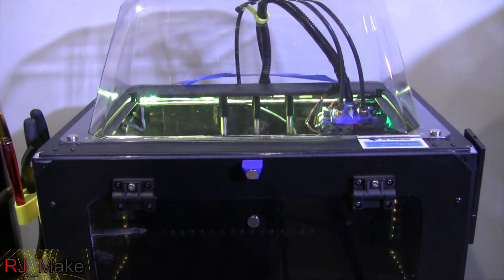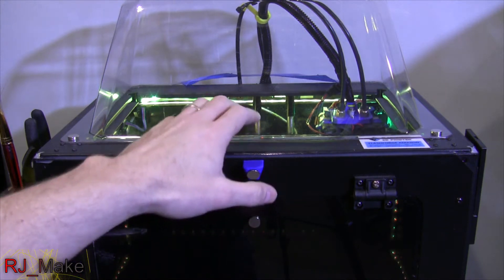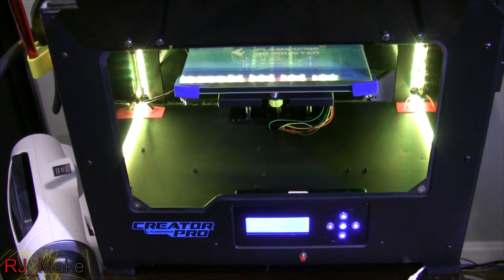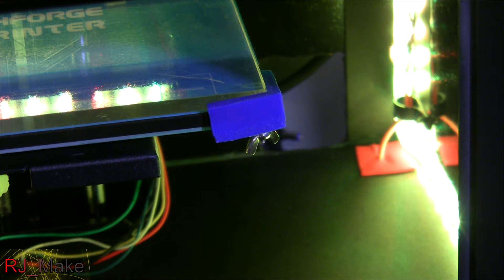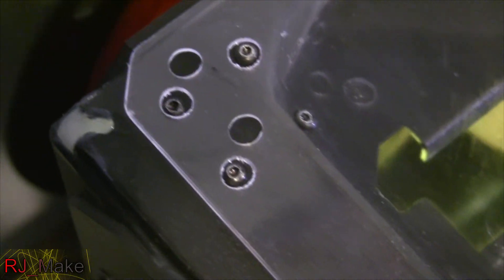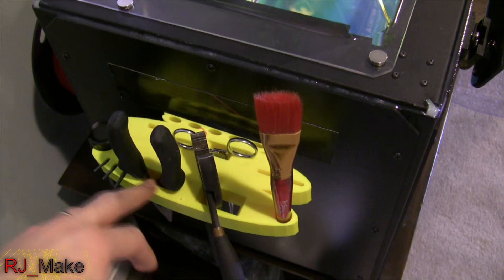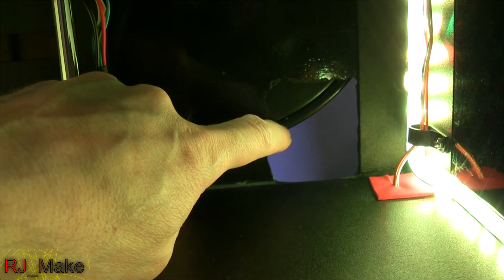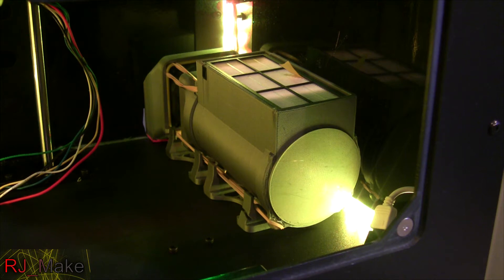3D Printer Mods for use with RJ_Make's HEPA/Carbon Air Scrubber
In this video we take a look at what modifications are needed to get the Flashforge Creator Pro sealed up well enough to use my HEPA/Carbon Air Scrubber.

Keep in mind you may not need to make all of these modifications if you own a different printer.  Your goal is to seal up the chamber as well as you can.

1) If you own a Flashforge Creator Pro with the factory top you MUST replace it with the Makerbot top. I found there is no easy way to seal the existing top and the top to the frame of the printer. If the top of the FFCP is not sealed well, I doubt this or any other scrubber will work very well. (See Pictures)

2) You must seal up every seam in the top of the printer using some clear silicone. This includes sealing the carry handles with some covers. I also recommend sealing the bottom rear seam where the steel bottom meets the back wall. (See Pictures)

3) You will need to be able cut a square hole in the rear of the printer, it's pretty easy if you are handy with a Dremel. You will not be able to use the front cowl included in Rod's thingy as it reduces too much air flow. (See Pictures)

4) If your door does not close completely, you will need to superglue 2 magnets on either side to force the door closed. (See Pictures)